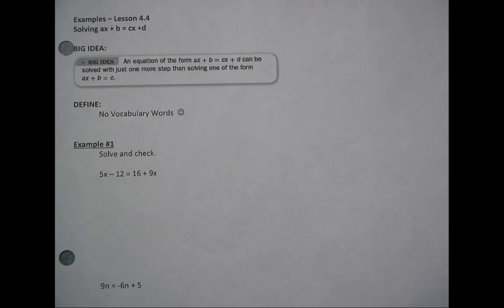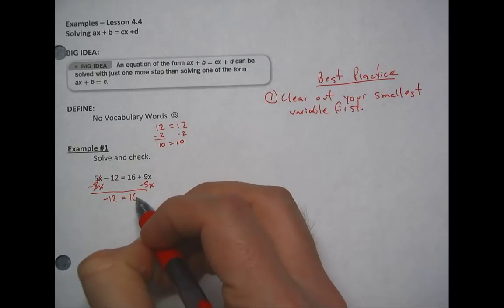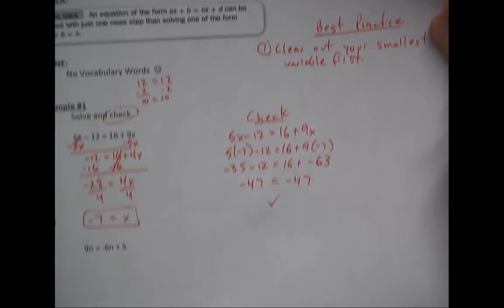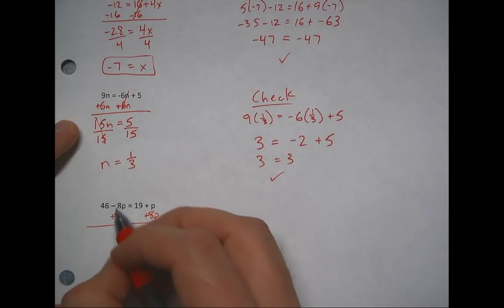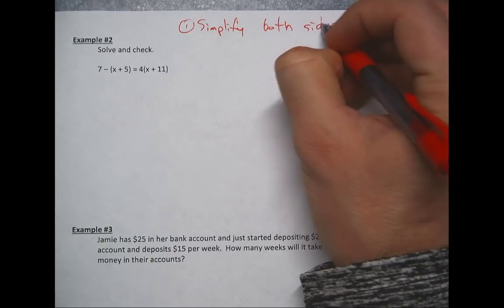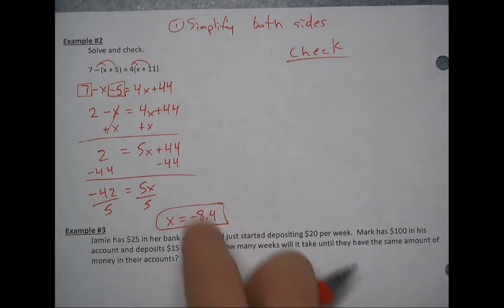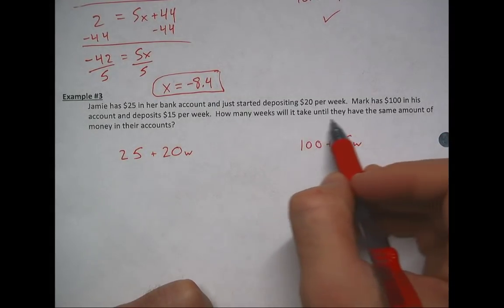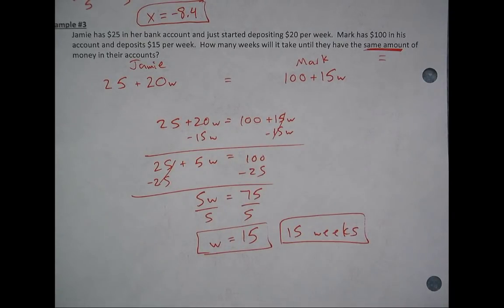Algebra 1, Lesson 4.4 - Solving Equations with Variables on Both Sides